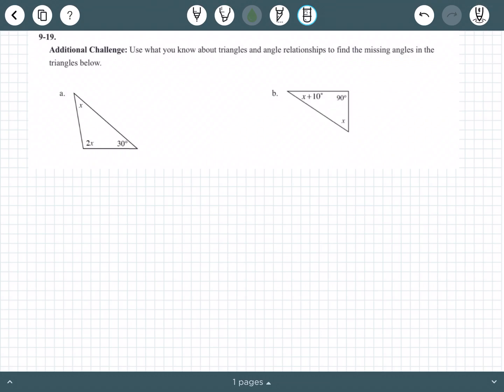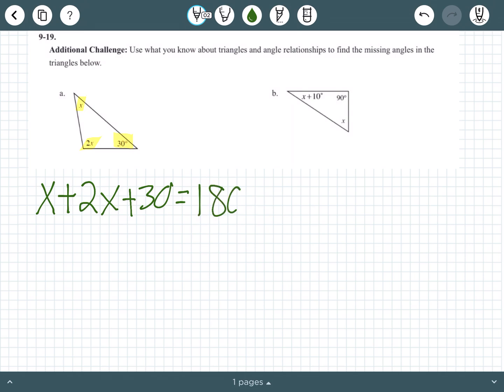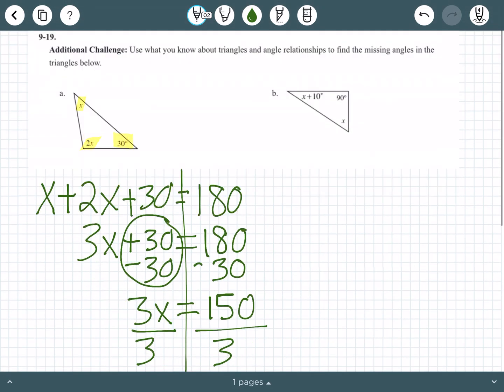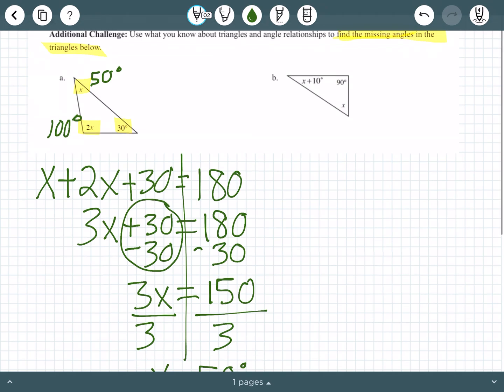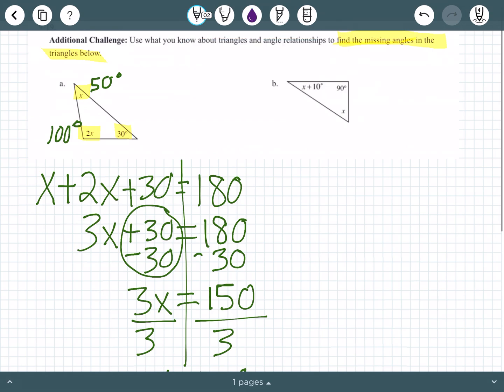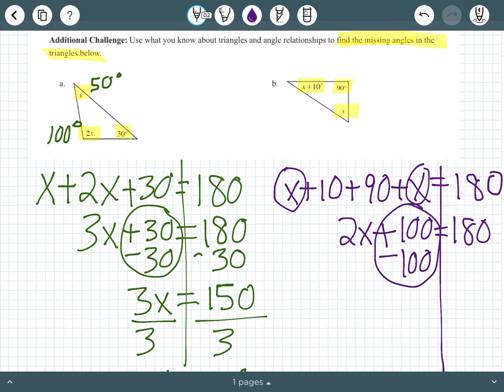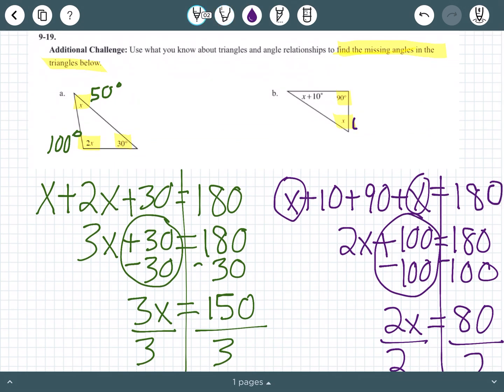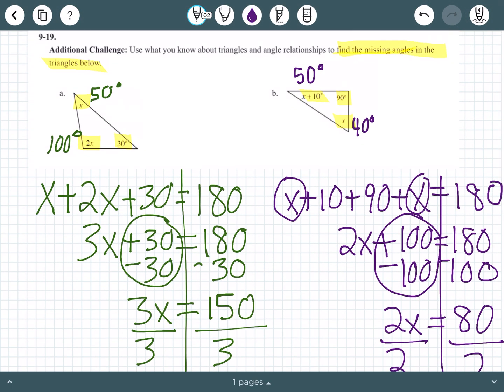CPM Math 8 Problem 9-19